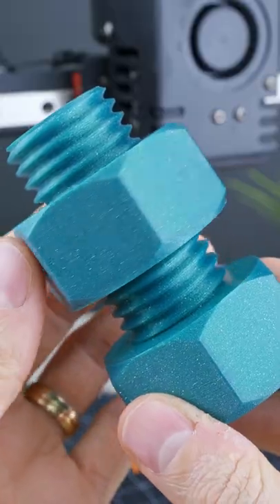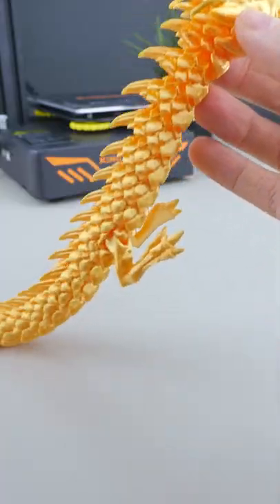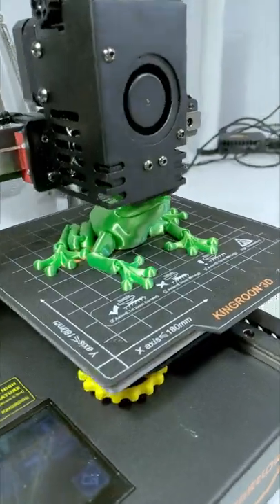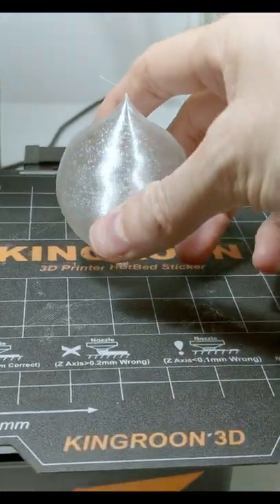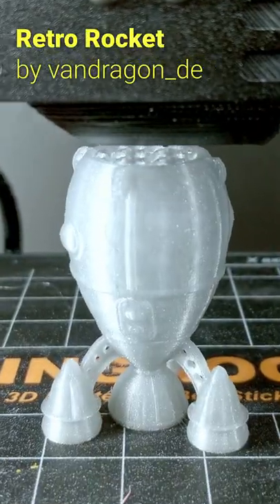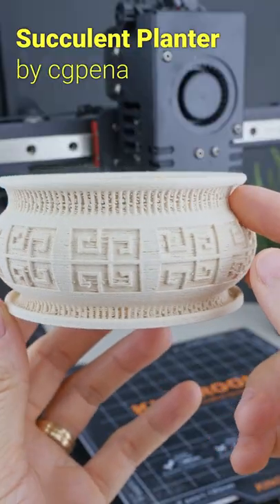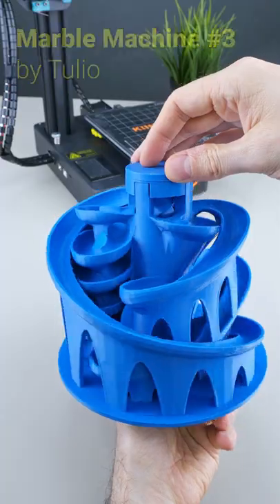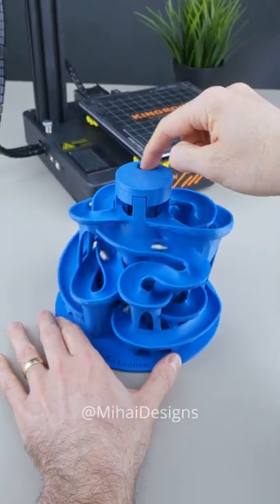First prints with Kingroon KP3S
Testing the KP3S v3.0 tiny 3D printer. Interested in a full review?

Printer received for free from Kingroon.